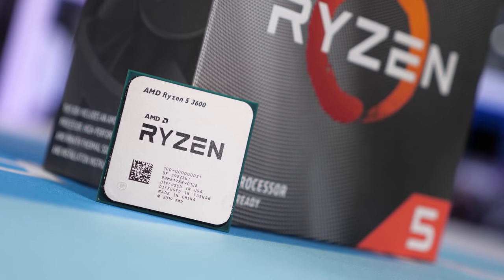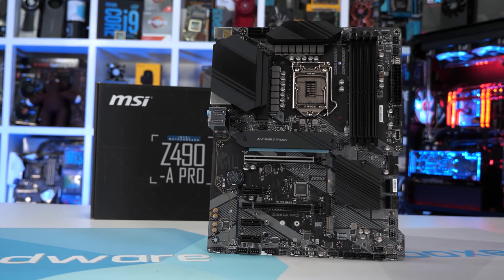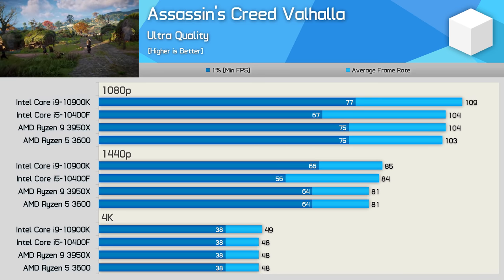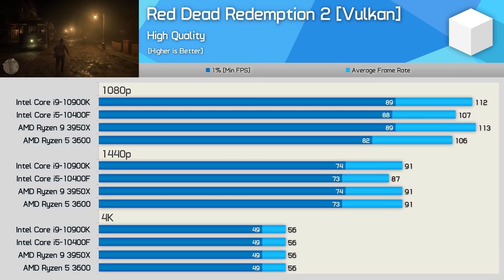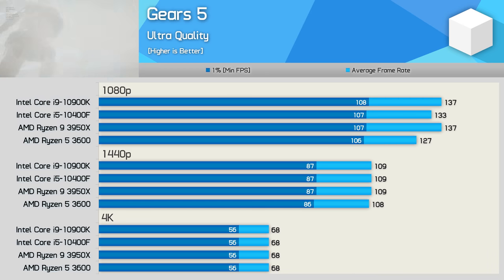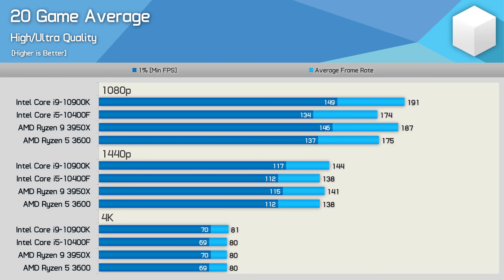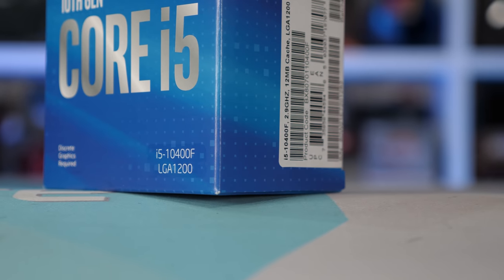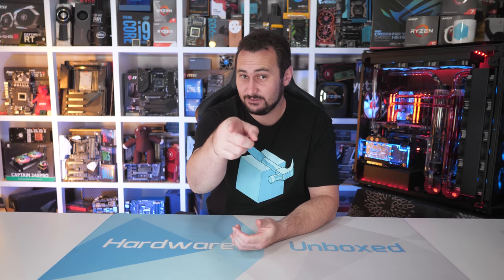Core i5 10400F + Radeon RX 6800, Intel better value than AMD? [1080p, 1440p, 4K]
Video Index:
00:00 - Welcome back to Hardware Unboxed
03:47 - Godfall
04:13 - Watch Dogs: Legion
04:36 - Dirt 5
04:49 - Assassin's Creed Valhalla
05:08 - Shadow of the Tomb Raider
05:25 - Cyberpunk 2077
05:43 - Tom Clancy's Rainbow Six Siege
06:04 - Wolfenstein: Youngblood
06:23 - F1 2020
06:51 - Horizon Zero Dawn
07:09 - Red Dead Redemption 2
07:20 - World War Z
07:32 - Resident Evil 3
07:49 - DOOM Eternal
08:02 - Death Stranding
08:18 - Hitman 2
08:30 - War Thunder
08:46 - The Witcher 3 Wild Hunt
09:02 - PlayerUnknown's Battlegrounds
09:15 - Gears 5
09:58 - 20 Game Average, RX 6800
10:31 - Final Thoughts

Intel Core i5 10400F + Radeon RX 6800, The Value Combo [1080p, 1440p, 4K]